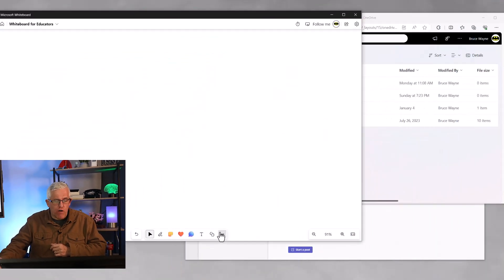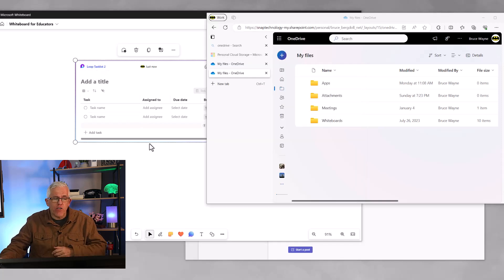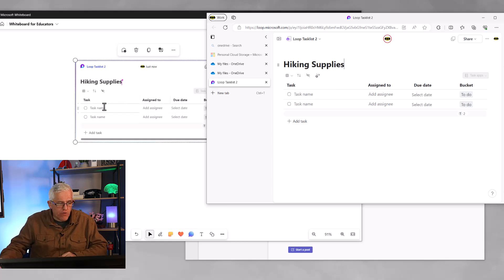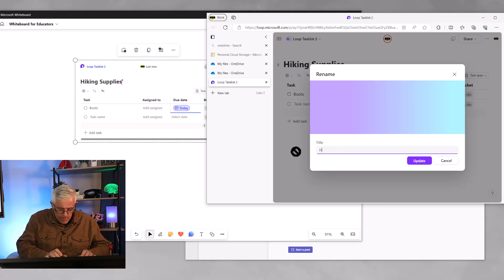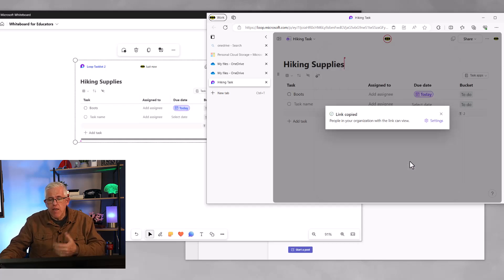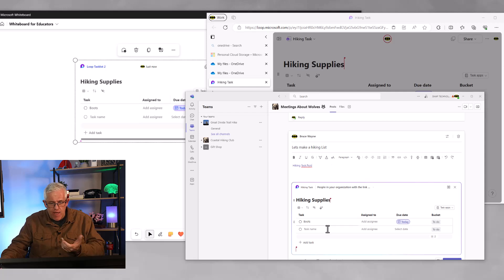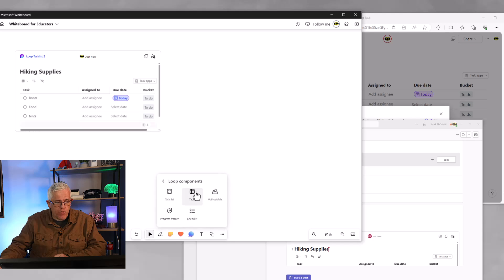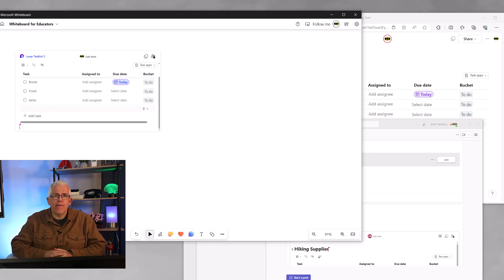How to Use Microsoft Loop with Microsoft Whiteboard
Welcome to the Microsoft Whiteboard Course.
The videos in this course will help you get the most from Microsoft Whiteboard - from basics, to pro tips, to features you may not have known about.

Your teaching, training, brainstorming, and collaboration will benefit from your knowledge gained.

✍️SUMMIT BLOG - for more ideas and thoughts on Education and Learning

📖 AnswerThis
AI-powered literature reviews and more
FRANK20 for discount

🏭eSkilled Course Creator
AI-powered online course creation

🏫iSpring
Create amazing courses as easy as you create PowerPoint slides

🌥️Sync.com
Secure, powerful Cloud storage like no other

🧑‍🎓Coursera
Learn something new every day

🎥TechSmith
Create content using powerful tools

🎙️Switcher Studio
Your iPad as a broadcast Studio

📝Scrintal
The playground for your mind - take notes, and more

Some of the topics we cover:
🧑‍🏫 Technology for Teaching (edTech, Educational Technology)
😎🥽 Cool New Technology (VR,AR,Gadgets,and more)
⚒️ Software Tools that make use more productive and organized
🖥️ Office365 Applications (Excel,PowerPoint,Teams,Whiteboard,Project)
☁️ Cloud Computing
🚚 Virtualization and Containers

AND MORE! Some of the topics we cover:
🧑‍🏫 Technology for Teaching
🖥️ Office365 Applications (Excel,PowerPoint,Teams,Whiteboard,Project)
☁️ Cloud Computing
🚚 Virtualization and Containers

AND MORE!